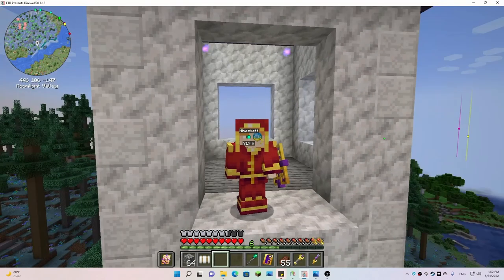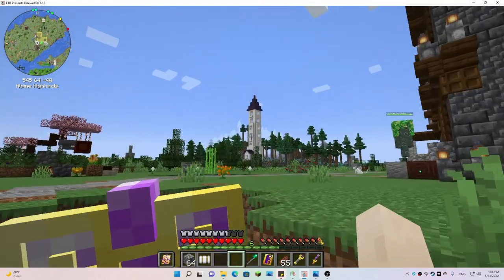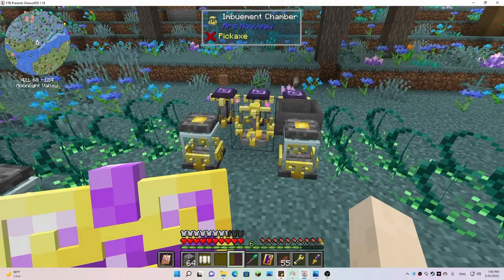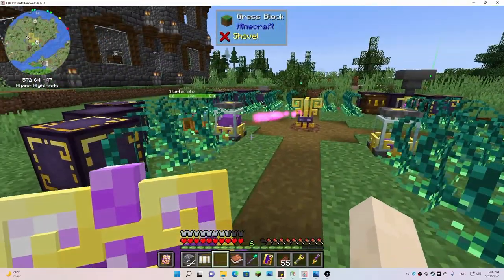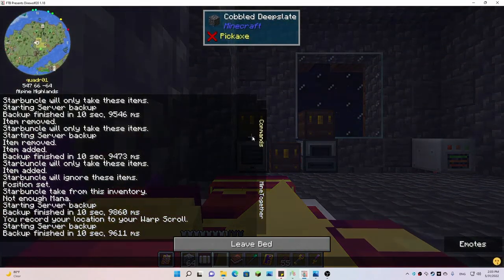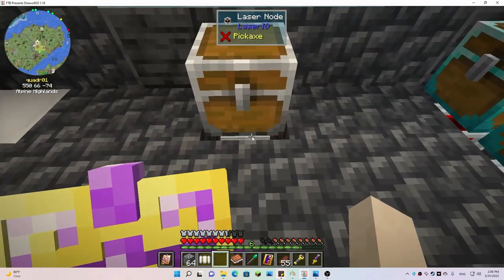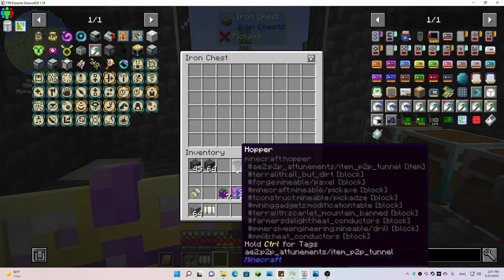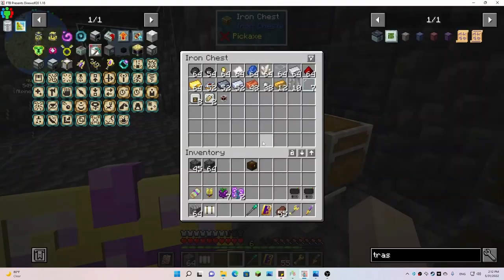DireWolf20 1.18 Let's Play Episode 49: Progress, Plans, and Portals